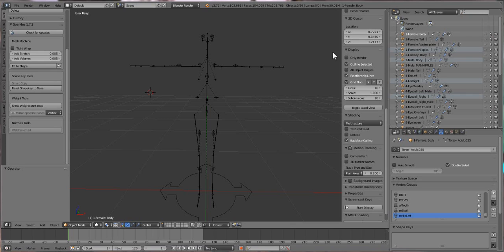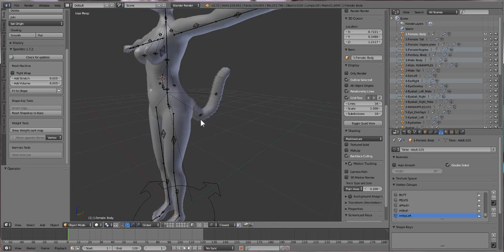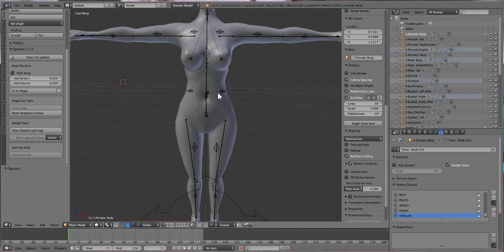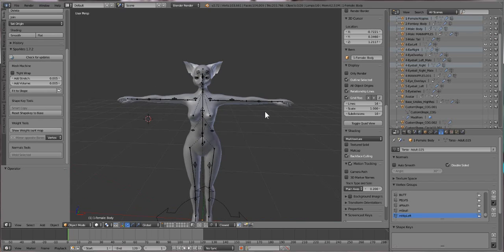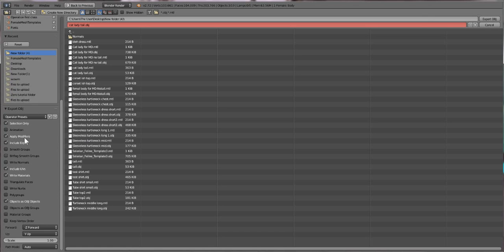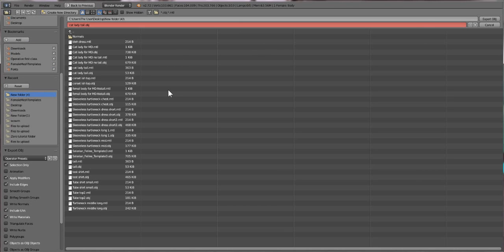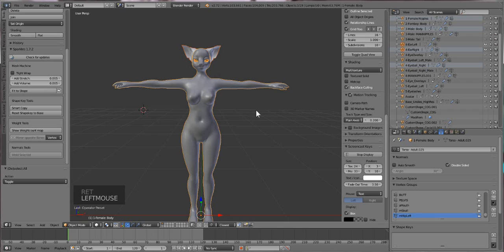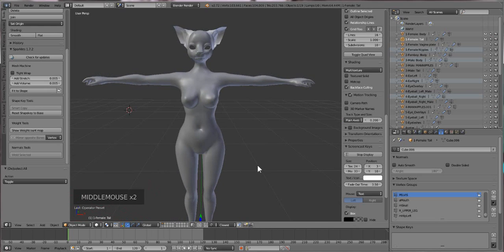Let's make some clothes!: [Solarian Feline]- Step 1: Building the body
Just me talking and telling you what you need
Blender 2.72
Avastar 1.7.1
Sparkles
Marvelous Designer 2
Photoshop
magnet:?xt=urn:btih:1bf228a96d276938d0d0b890af93680e3eebd0f7&amp;dn=ADOBE+PHOTOSHOP+CS5.1+EXTENDED+EDITION+%5Bthethingy%5D+&amp;tr=udp%3A%2F%2Ftracker.openbittorrent.com%3A80&amp;tr=udp%3A%2F%2Fopen.demonii.com%3A1337&amp;tr=udp%3A%2F%2Ftracker.coppersurfer.tk%3A6969&amp;tr=udp%3A%2F%2Fexodus.desync.com%3A6969
remove unused vertex group script